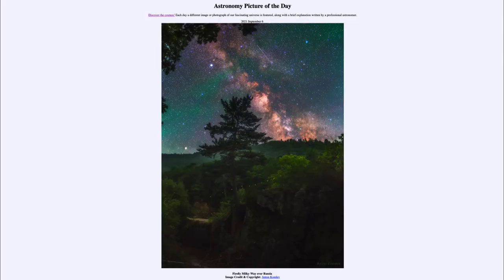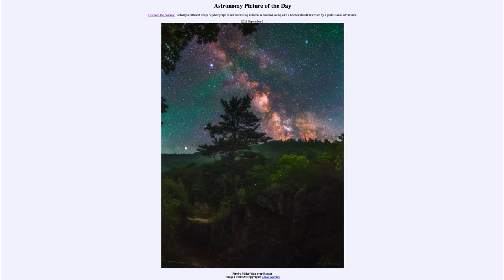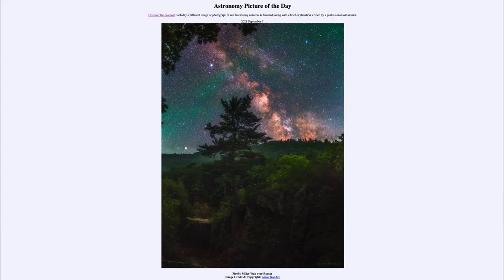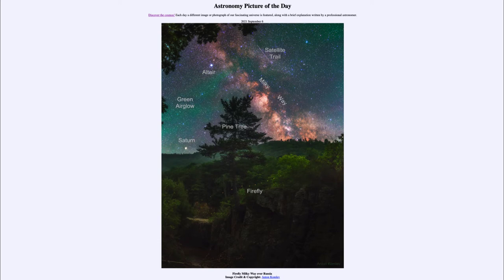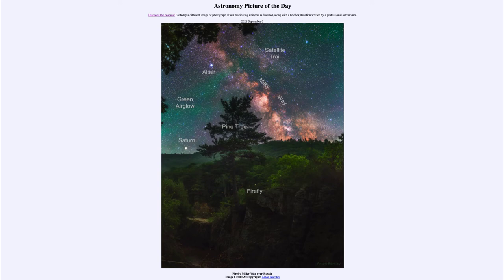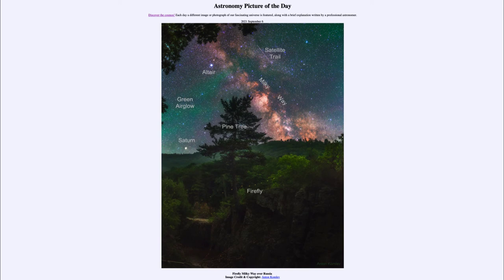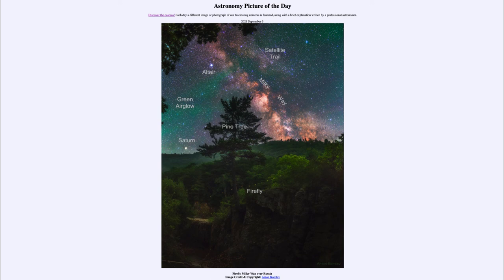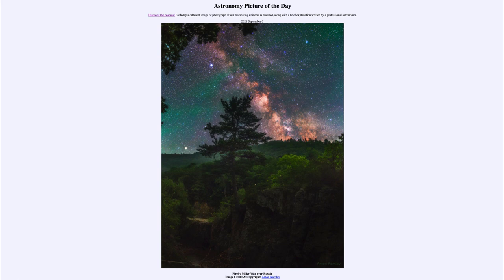2021 September 06 - Firefly Milky Way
In today's image, we see a view of the sky over Russia showing our Milky Way galaxy, the bright star Altair, the planet Saturn, Airglow as well as a passing satellite and firefly.